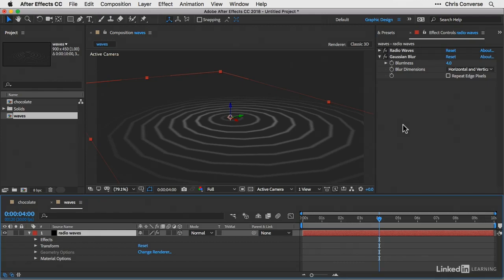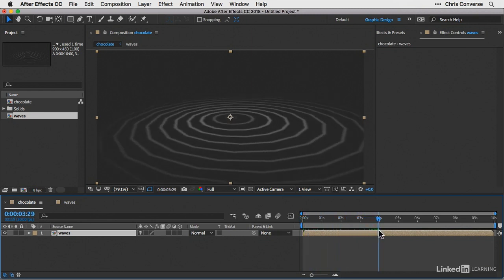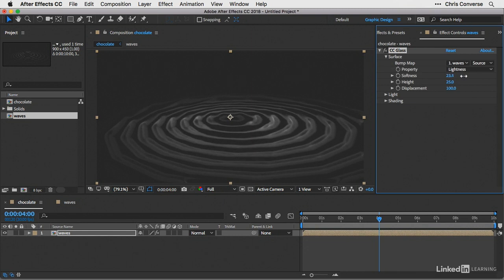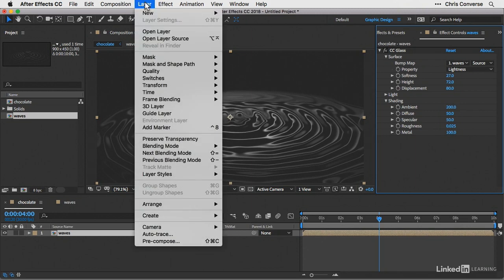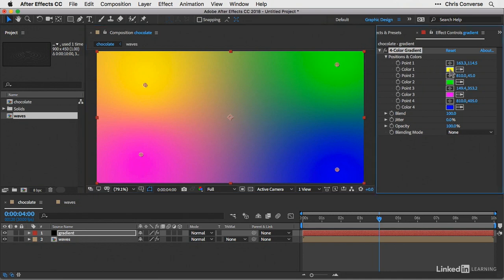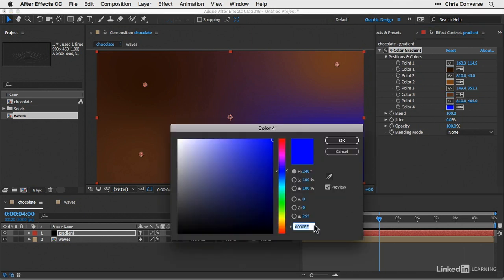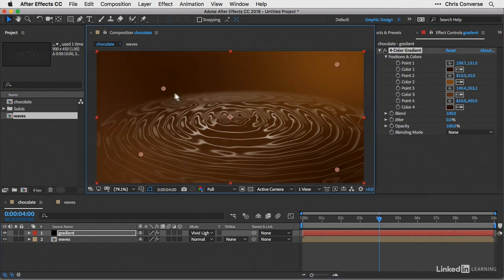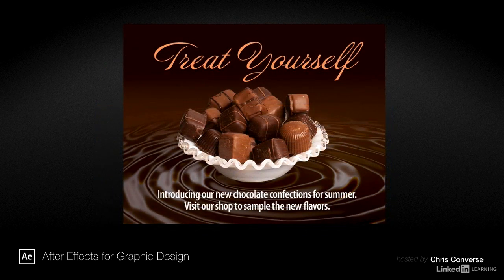25 Make realistic melted chocolate Part 2